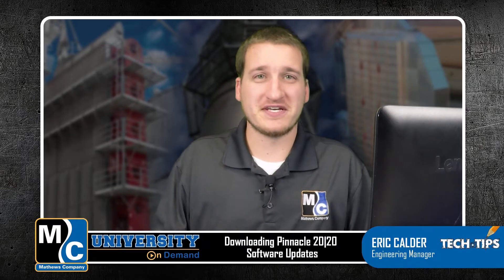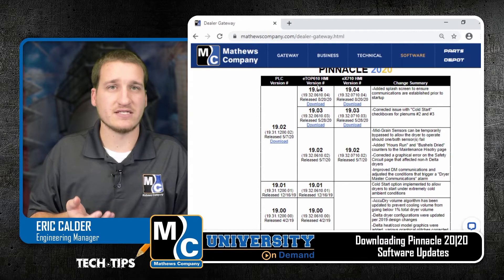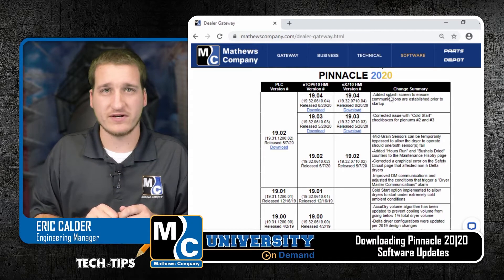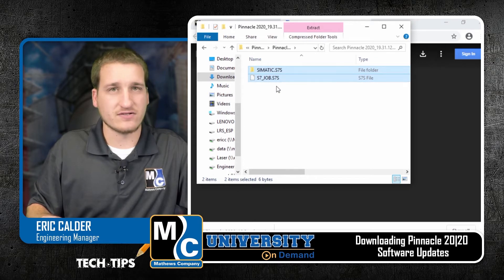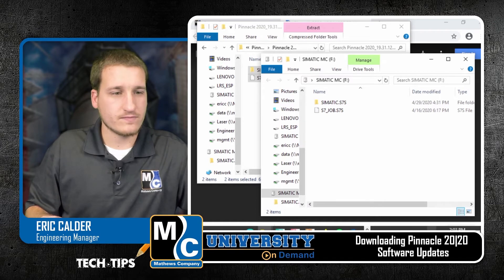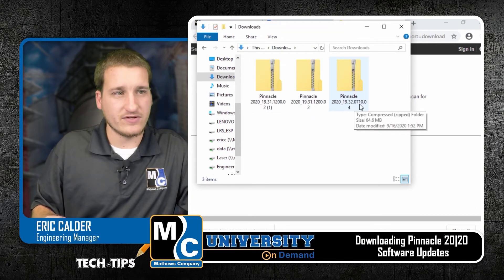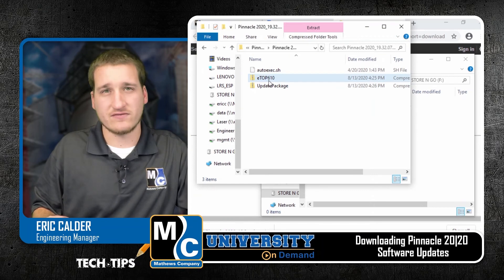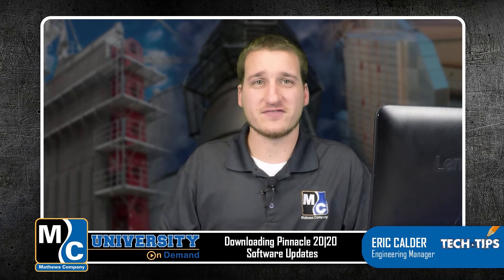Downloading Pinnacle 20|20 Software Updates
In this Tech Tip video we will go over the procedure of downloading a software update for Pinnacle 20|20.